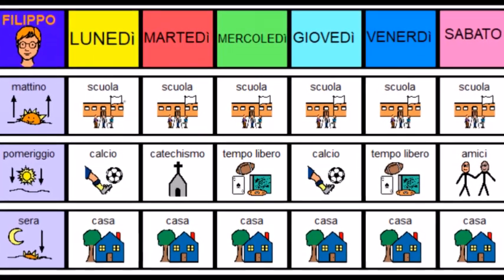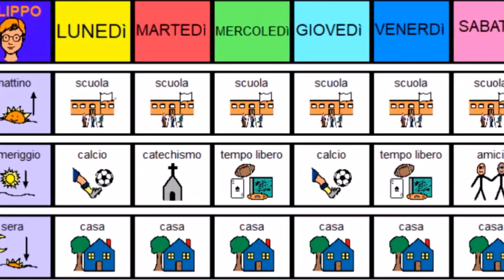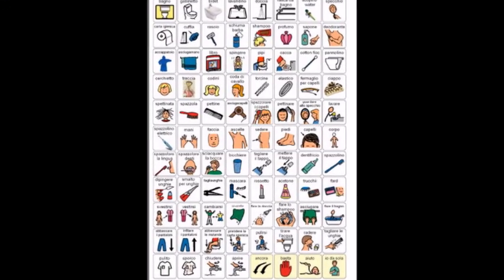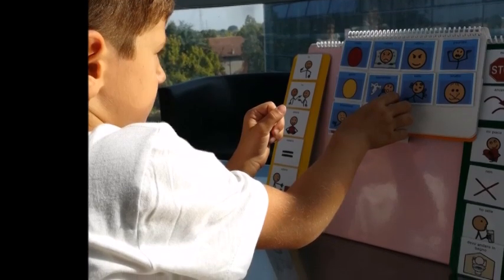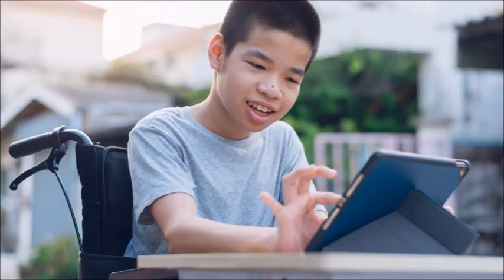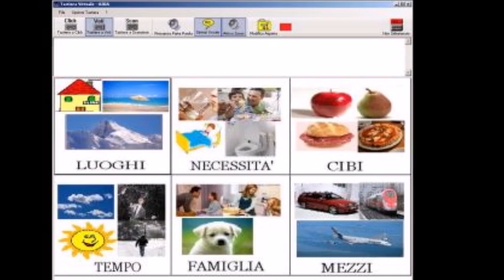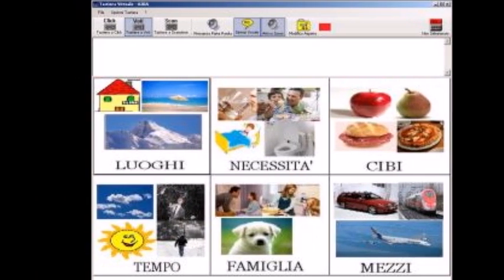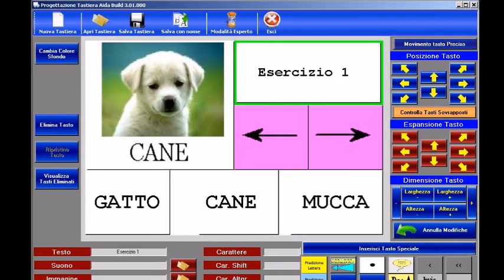video tesi eng